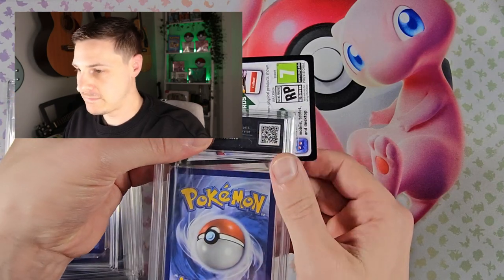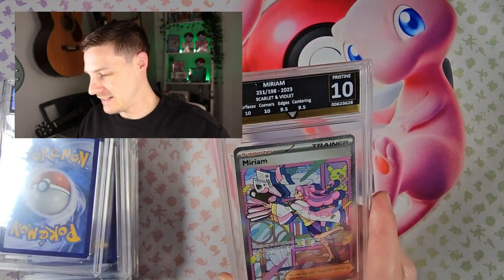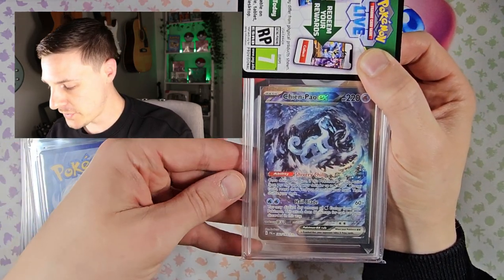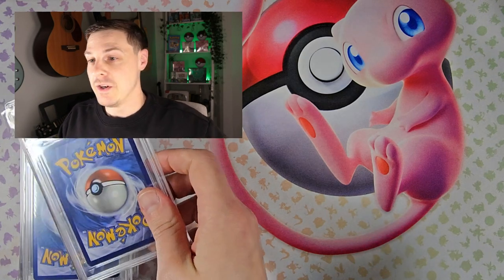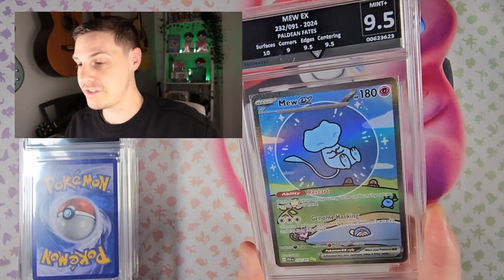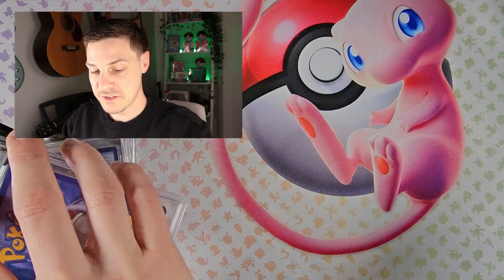Graded Cards Including a 2008 Charizard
This is my first graded card submission, quite a random bunch of cards but some fun ones including mew from paldeanfates there is a gengar with mortys conviction and the charizard from stormfront